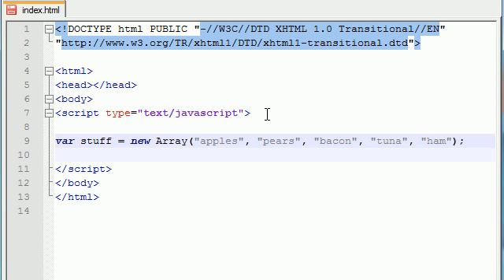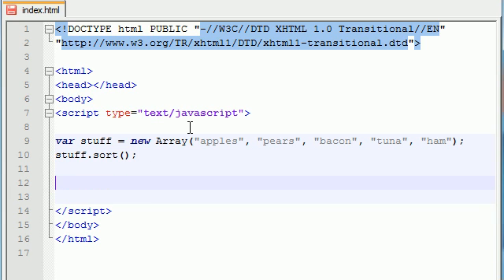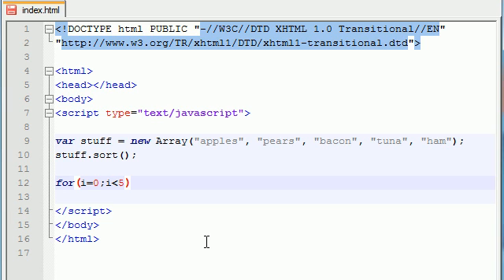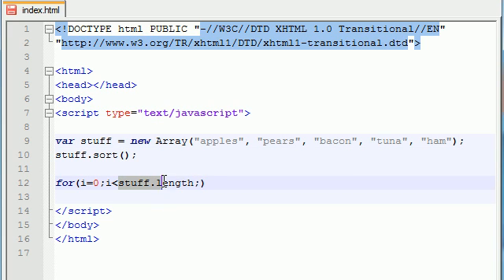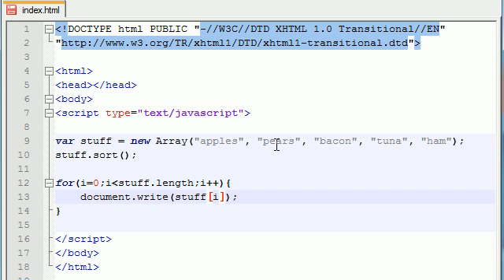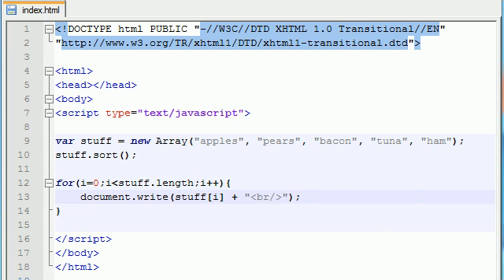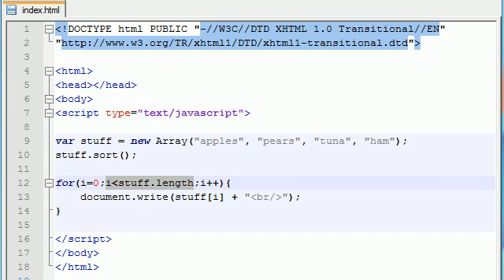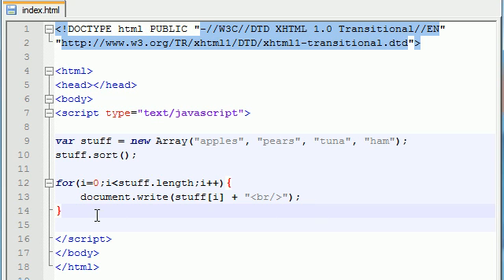Beginner JavaScript Tutorial - 34 - Cool Technique to Print Array Elements